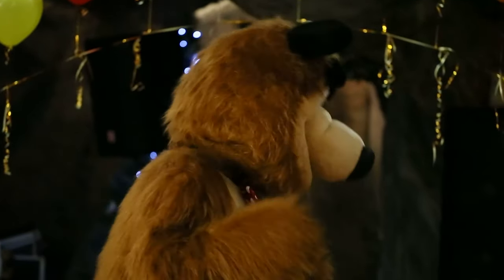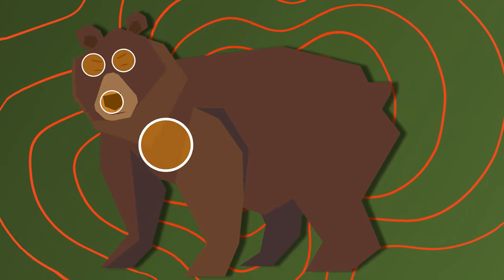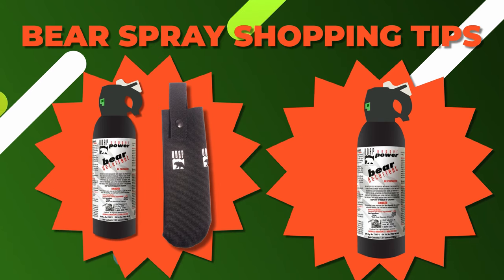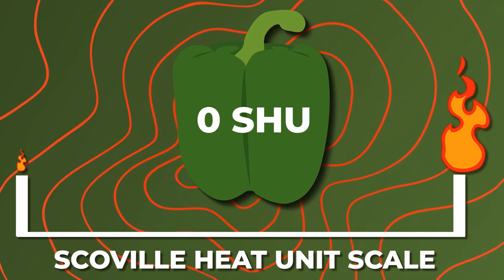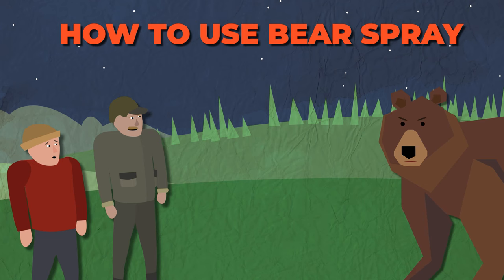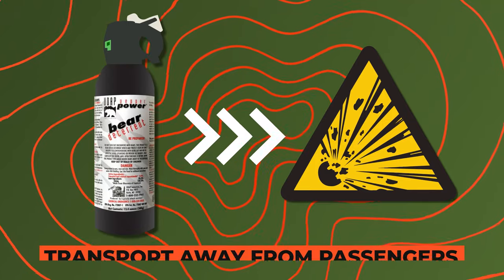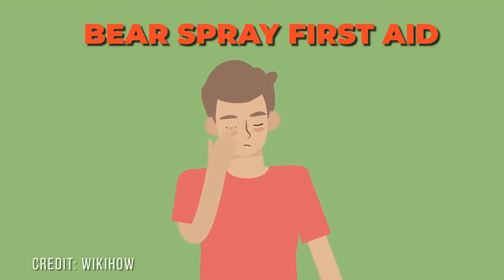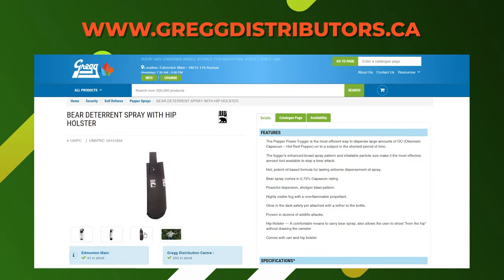Wilderness Safety with UDAP Bear Spray - Gear Up with Gregg's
In this installment of Gear Up with Gregg's, we're going to cover all the benefits of UDAP's bear spray and how it works to protect you, along with bears you might encounter. Surprisingly, studies have shown bear spray to be more effective than guns for preventing lethal encounters between humans and bears. Check out this video to learn more!

CHAPTERS:
0:00 - Intro
0:31 - UDAP's history
1:02 - What is bear spray?
2:02 - Bear Spray Shopping Tips
3:27 - Capsaicin Ratings
4:41 - How to Use Bear Spray
7:00 - Bear Spray First Aid
8:22 - Outro